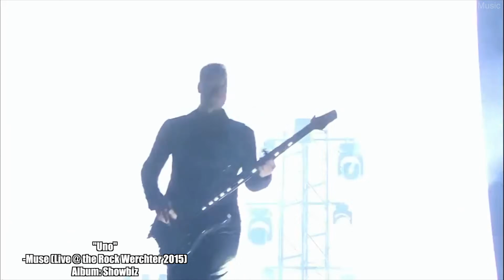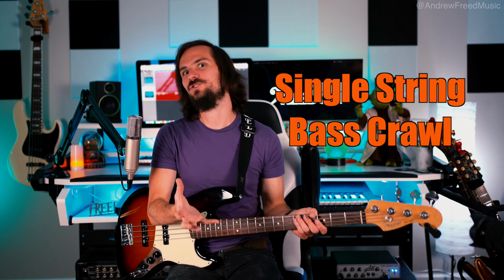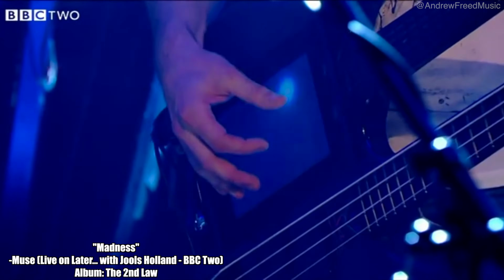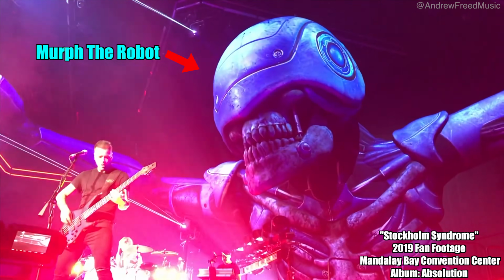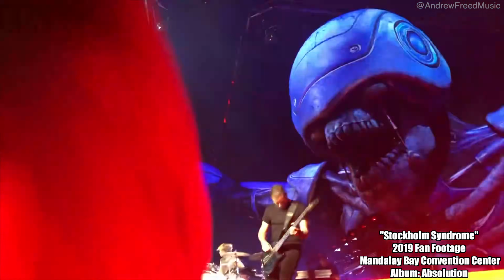UNDERRATED Bassists - Chris Wolstenholme (of Muse)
Chris Wolstenholme from the band Muse is a beast! Did you know? Let's dive into tons of examples of his massive tone, impressive stamina, and top tier gear.

Intro (0:00)
Hysteria (0:17)
Muse (0:38)
Massive Tone w/ Supermassive Black Hole (0:58)
FX, Attack, Stamina (1:11)
Plug In Baby (2:00)
Doubled Bass Lines w/ Psycho (2:45)
His Approach - Octaves w/ Uprising (3:09)
His Approach - Arpeggios w/ Uno (3:47)
His Approach -  Bass Crawls + Open Strings (4:09)
Basses Used (4:32)
Double Neck Bass w/ Madness + Dig Down (4:59)
Deserves More Credit (5:43)
Amazing Live Shows w/ Stockholm Syndrome (6:08)
Final Words (6:33)